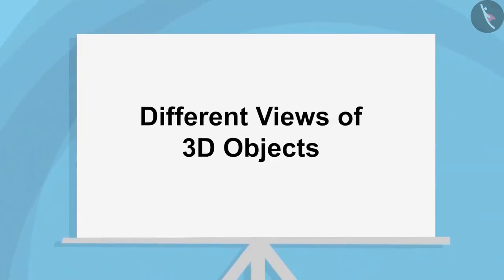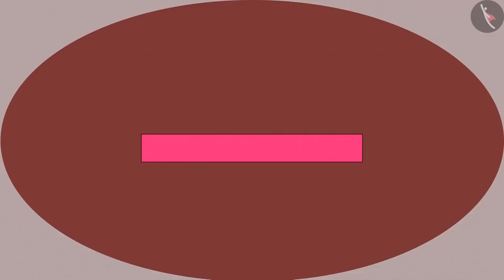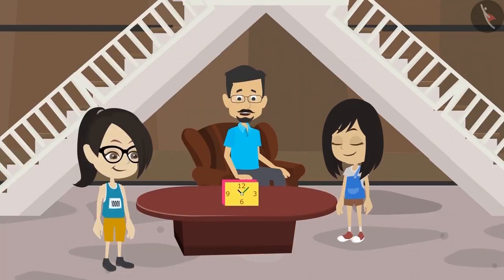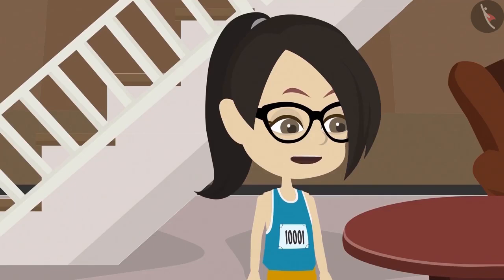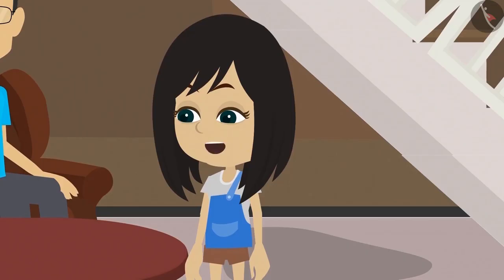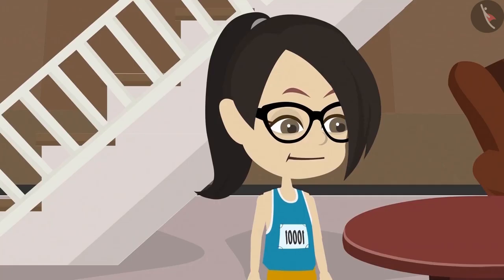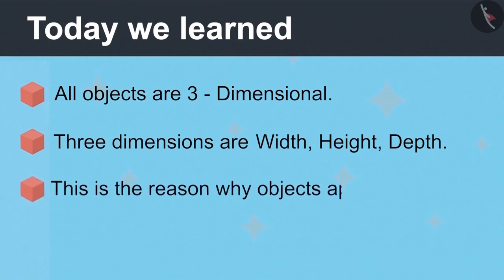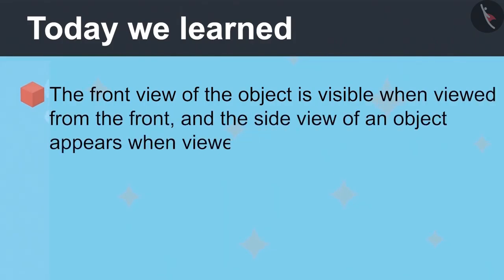Class 4 Maths Chapter 1'Building with Bricks'Different views of 3D objects Part 1 In English Cbse N